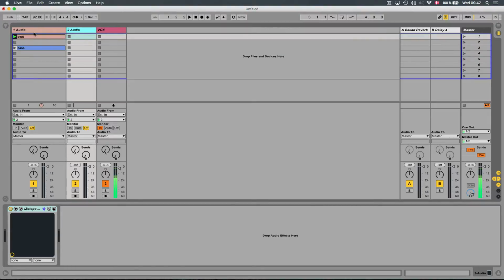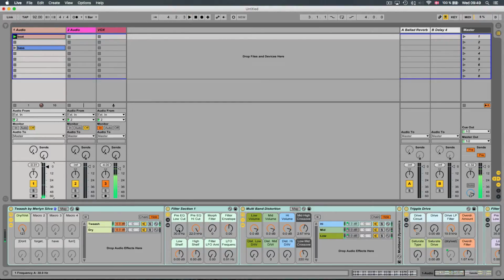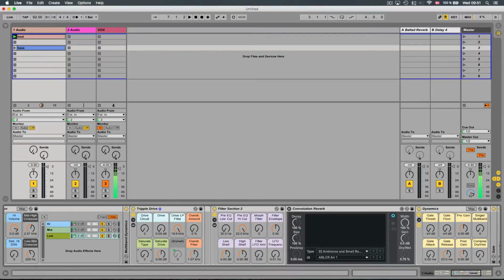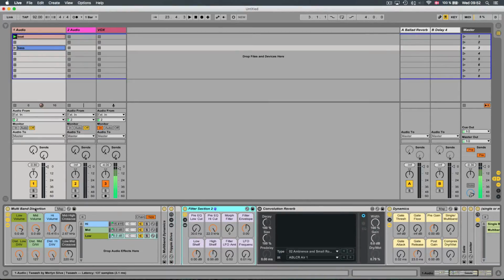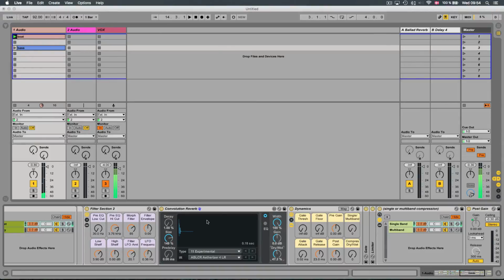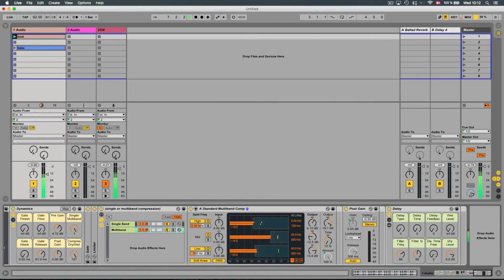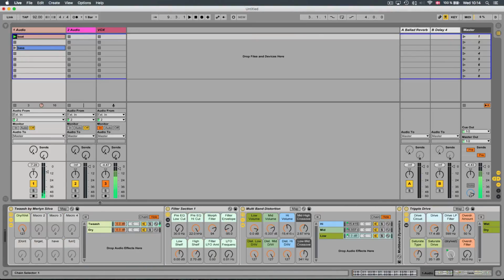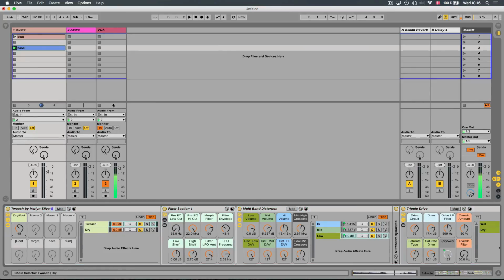Twaash for Ableton Live - Walkthrough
Hey folks, here's a brief run-down of my latest free effect rack for Ableton Live... Twaash!

Its inspired by the signal chain in Izotope's Trash 2, and all Macro'd up to be Push-ready... hope you have fun making some crazy sounds with it!

for music and stuff :)